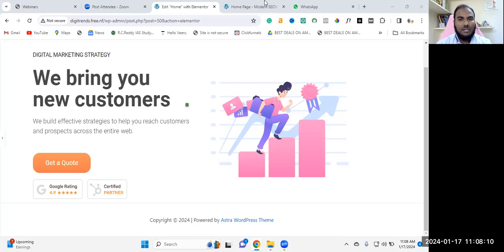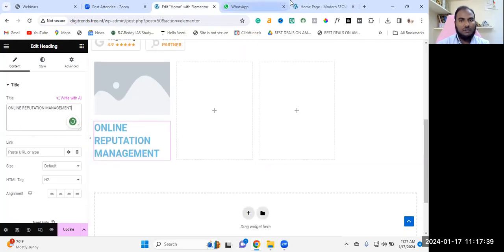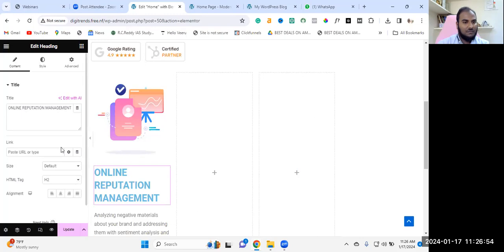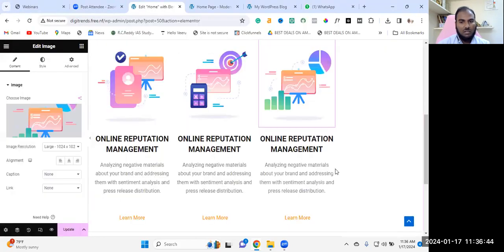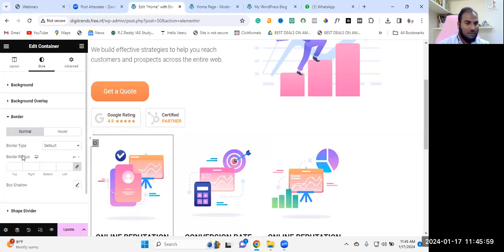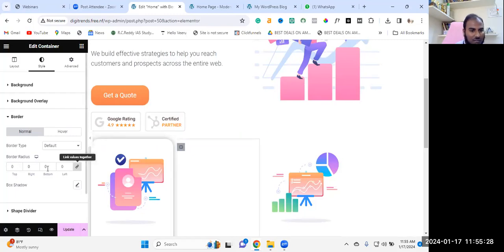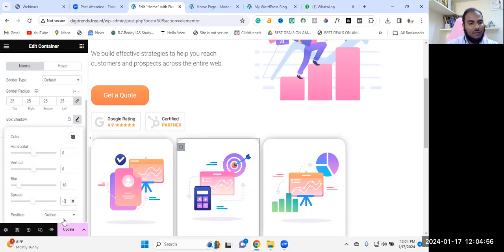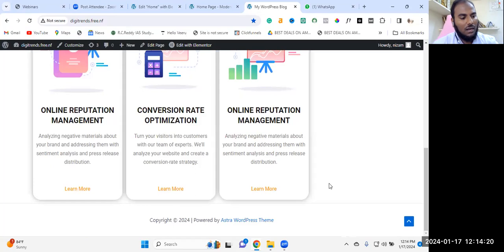(done) How to add Duplicate Column in WordPress website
In this comprehensive tutorial, learn how to effortlessly add a duplicate column to your WordPress website. Whether you're a beginner or an experienced user, Digital Nizamuddin guides you through the process with easy-to-follow steps. Enhance the functionality of your website today!

Address:
Digital Nizamuddin, Opposite Hussaine Masjid, Road no. 1, Parsibandam, Khammam, India Pin-507001

🚀 Elevate your website's functionality with Digital Nizamuddin – Your go-to source for empowering tutorials!